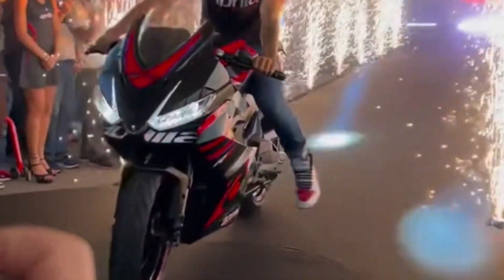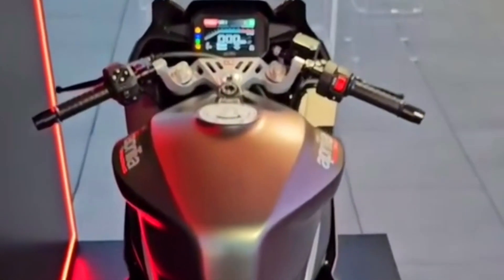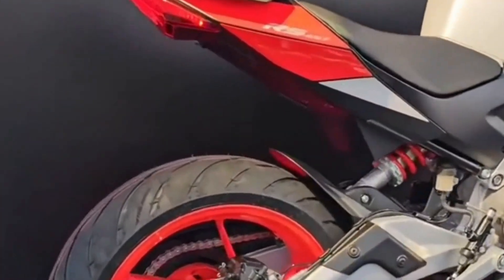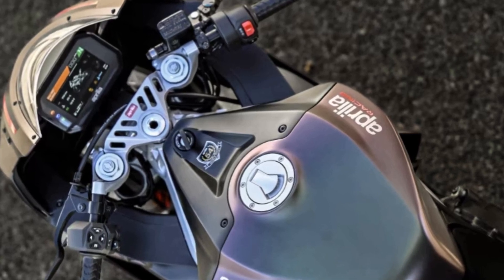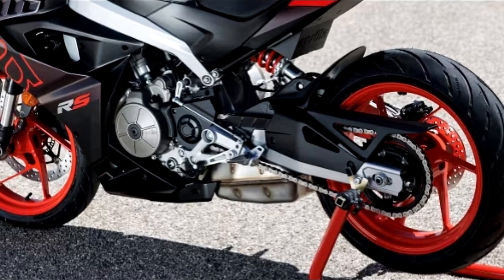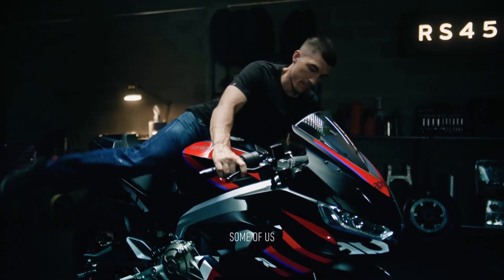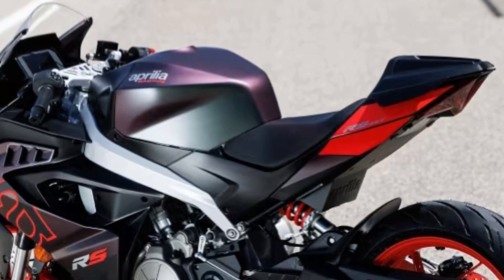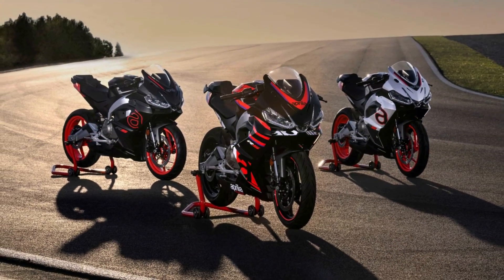2024 ALL NEW APRILIA RS 457 FIRST LOOK | IT'S NOT RS 440 AND BEYOND EXPECTATIONS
now you are watching "2024 All New Aprilia RS 457 First Look"

Aprilia unveils the long-awaited RS 457, We erroneously called it RS 440, but in reality, the "small" sports bike takes the name of RS 457.

Aprilia took the opportunity of the Misano GP to show the new RS 457.

The engine is a modern liquid-cooled inline twin-cylinder with double camshaft distribution and four valves per cylinder, credited with a power of 48 hp, the maximum value allowed by law to be driven with an A2 license.